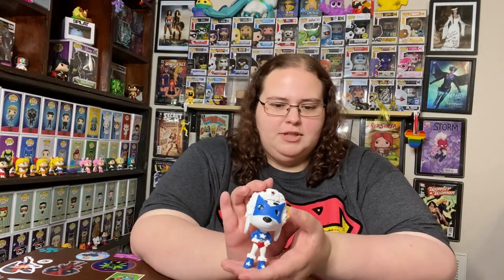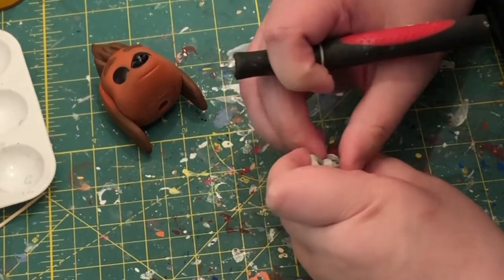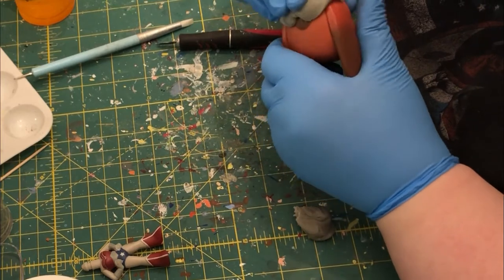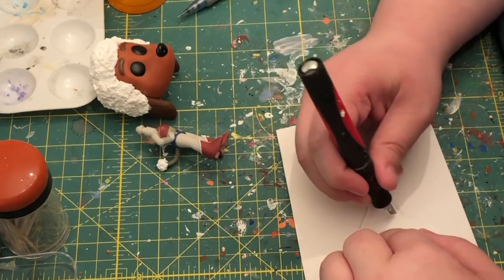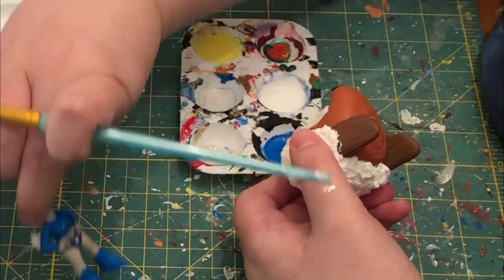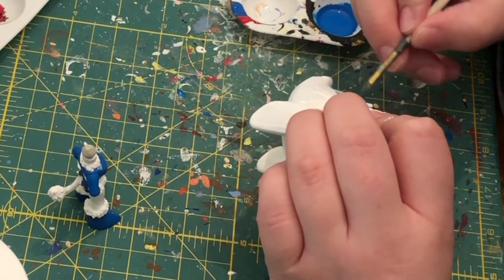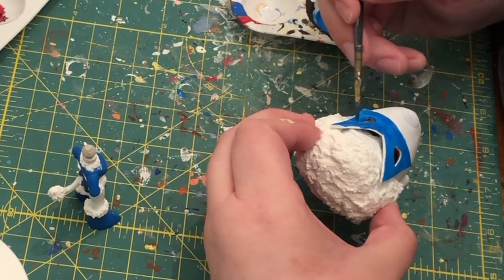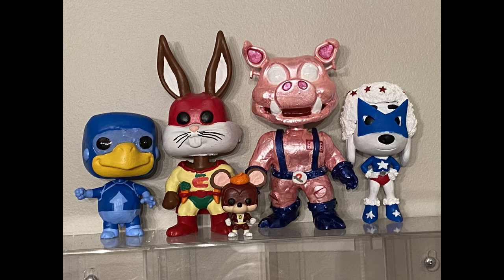Funko Pop Custom! Yankee Poodle The 5th Member of the Zoo Crew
Want to send me something? Use this secure mailing address:
Caitlyn Funko Unicorn
361 Southwest Dr #337